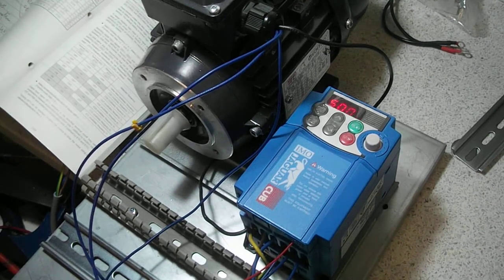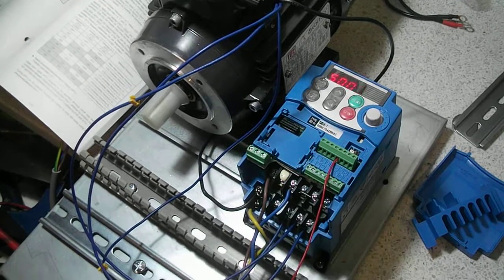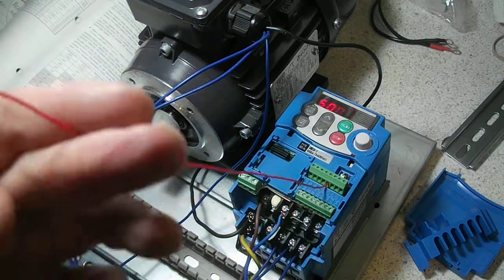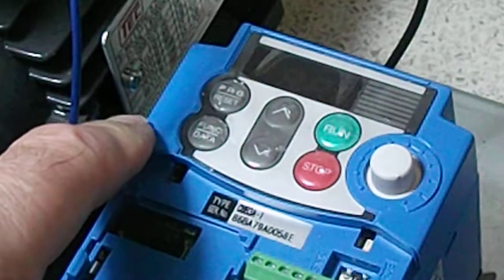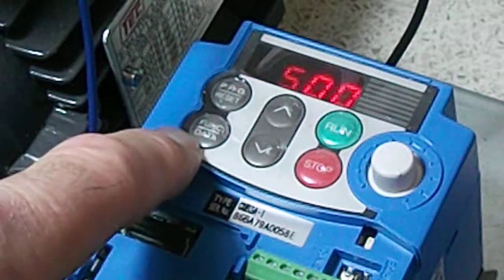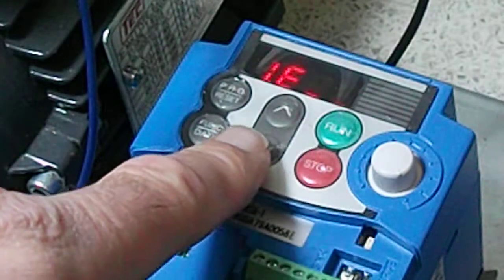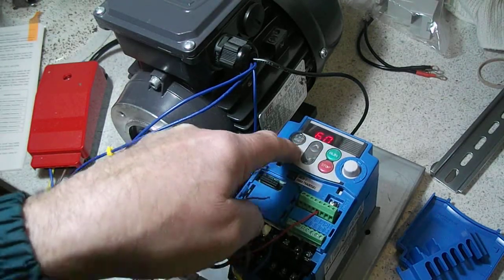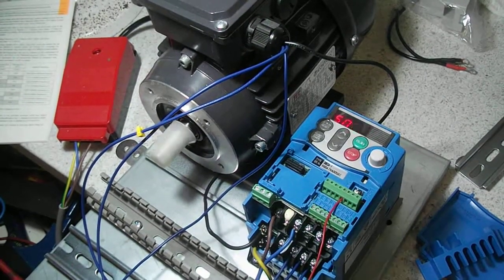IMO Jaguar Cub 3A-1 VSD VFD : Clip1, Introduction and Programming Speed Control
This introduces you to the IMO Jaguar Cub range of Variable Speed Drives.  In this video we show how to program a lower speed from the control terminals. You can get one from:
collectric.co.uk